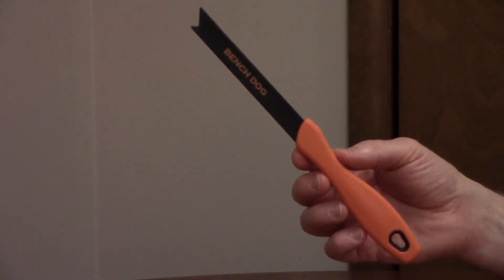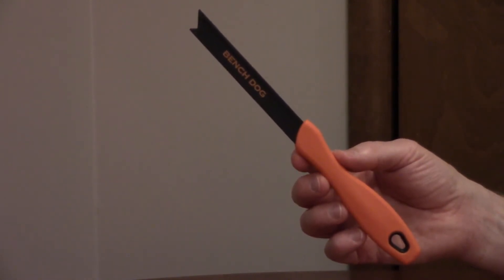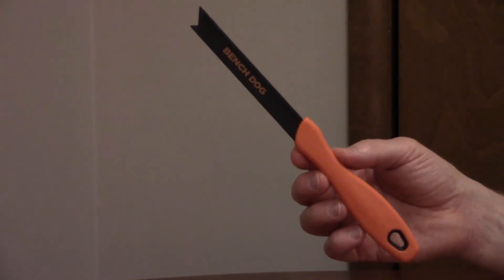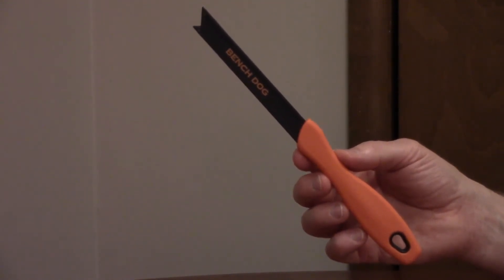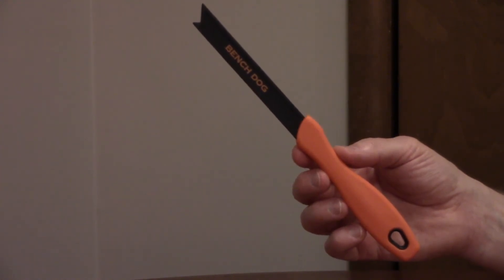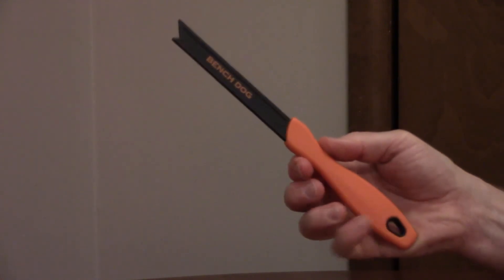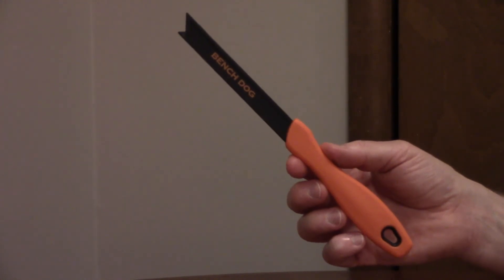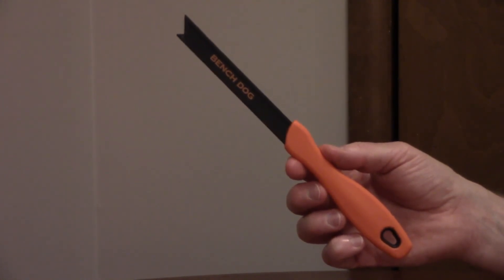Table Saw Push Stick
Bench Dog pocket push stick model #10-079 is a lightweight pocket size push stick for pushing small material on a table saw, band saw or router table.